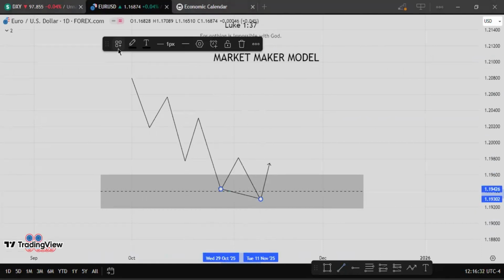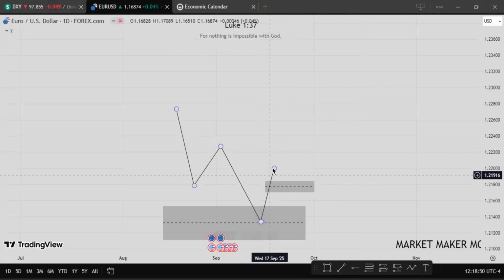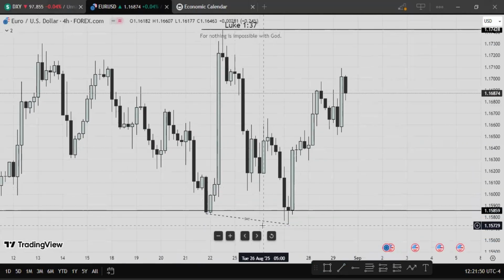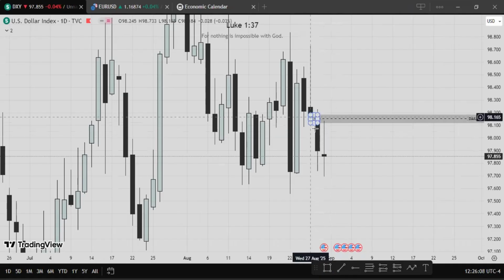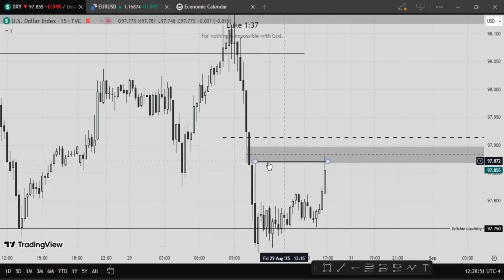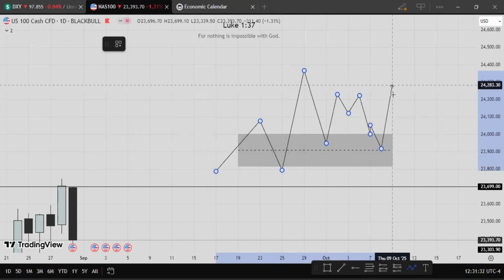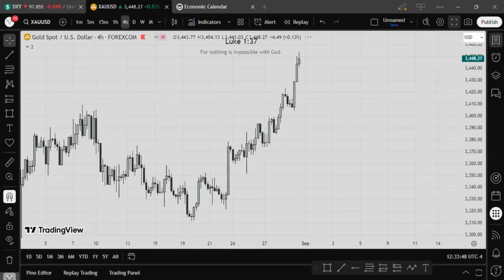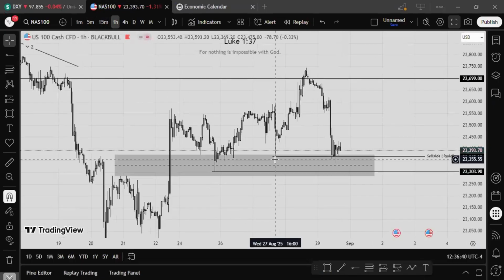The BEST Way To TRADE The MMXM/How To Catch BIG MOVES With The BEST ENTRIES/ADVANCED ICT CONCEPTS